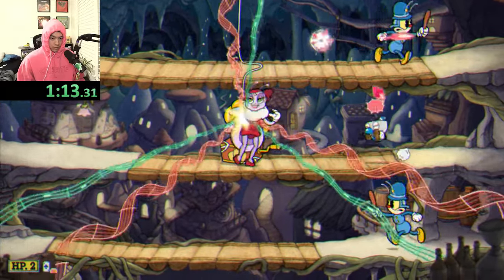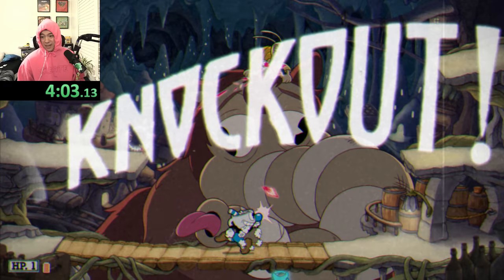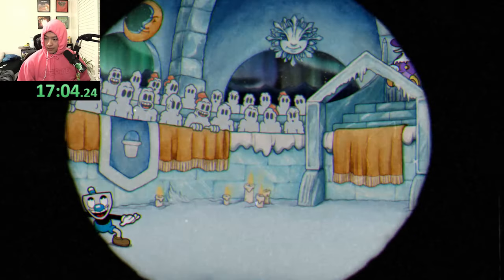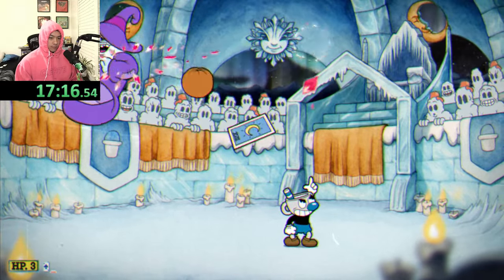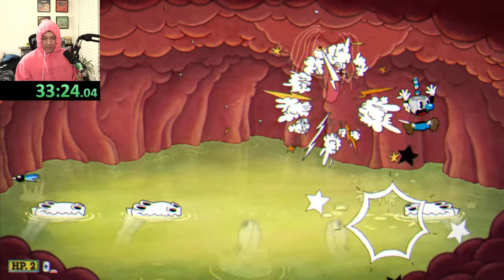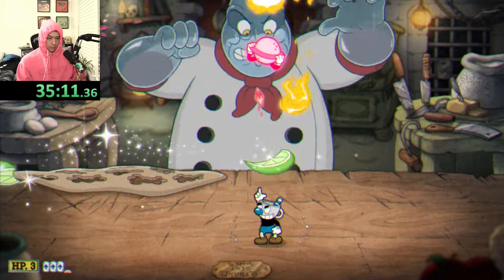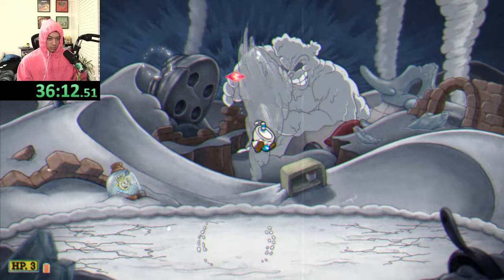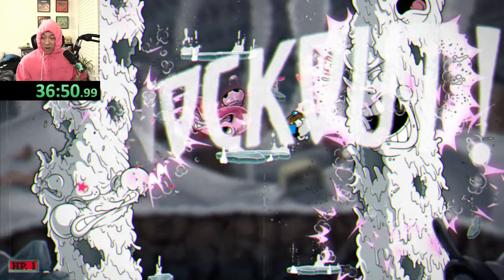Cuphead DLC but I only use Crackshot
mugMAN NATION
WADDDDAP
CRACKED SHOT IS CRACKED
SHOUTS OUT MY WIFE